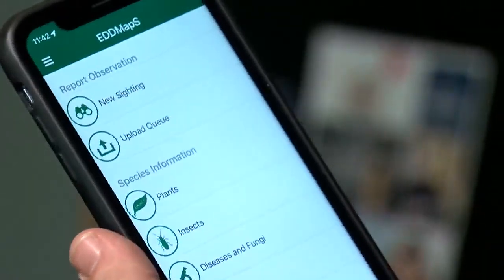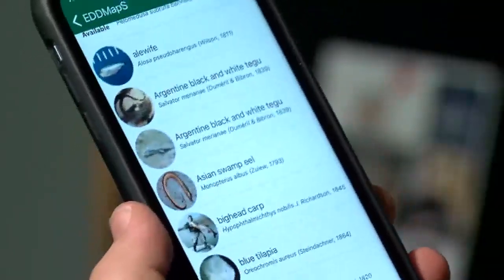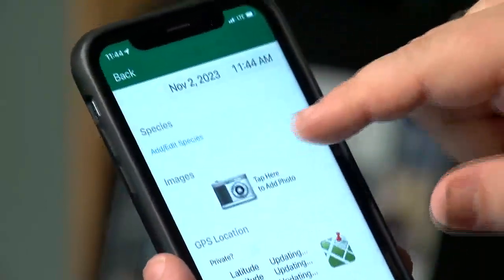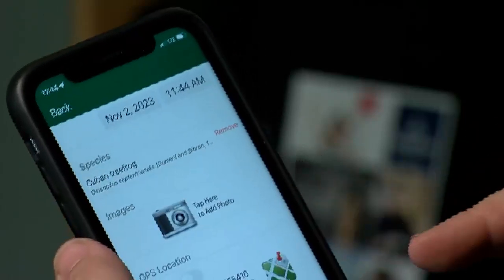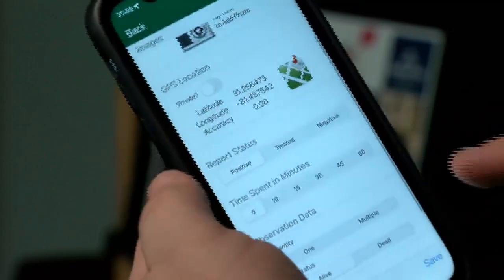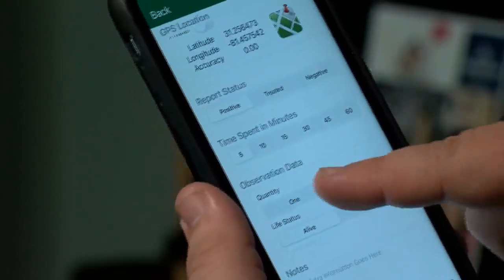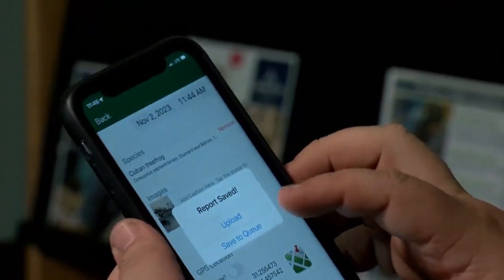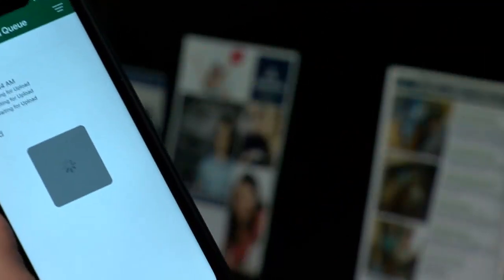How to use EDDMaps